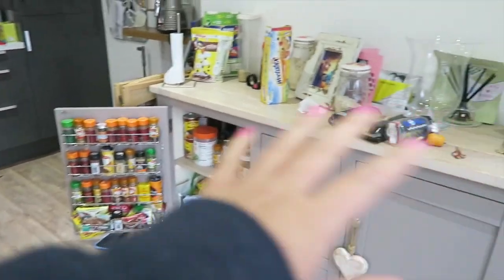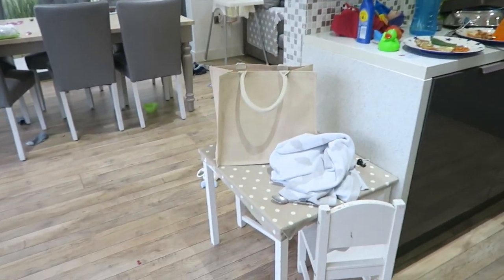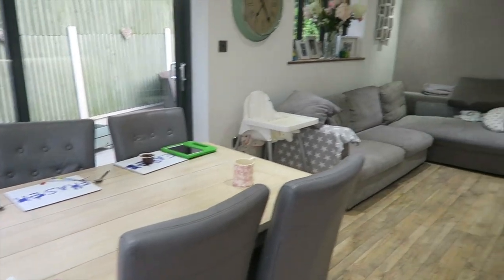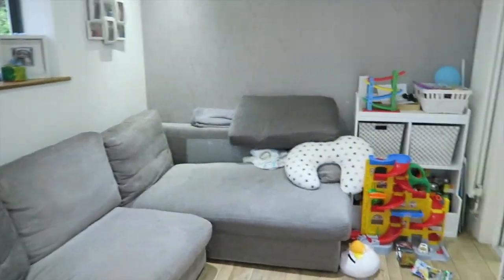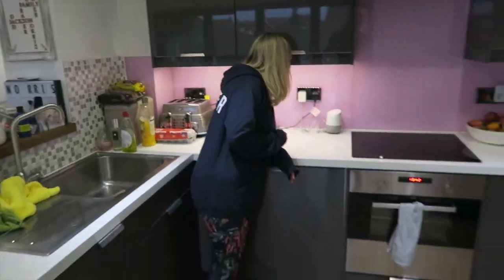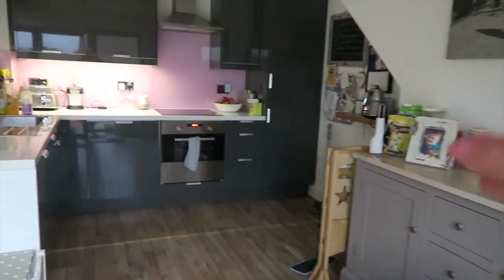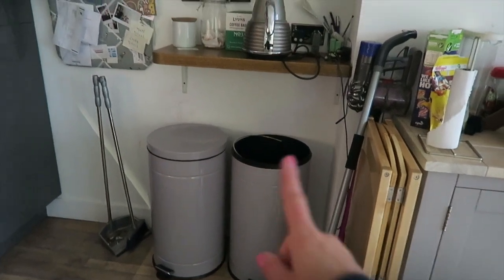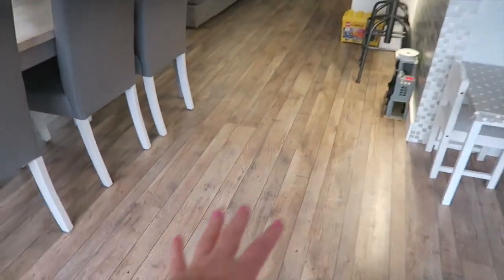SPEED CLEANING | 10 MINUTE TIDY UP CHALLENGE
Hi Guys! I am so sorry I am late with this video :-/ I had planned another video but I had a technical problem with it - eek.

This video is a 10 minute cleaning challenge video! I love watching speed cleaning videos myself and I spoke about how spending just 10 minutes cleaning a room can make a massive difference in my ‘organised mum’ video

& anyone else who fancies trying it :-) xx

FAQ's ❤

A: I have been married to Matt for 7 years, he is the love of my life! We have three sons - Fraser is 6, Caleb is 3 and baby Jackson who was born in September 2016!